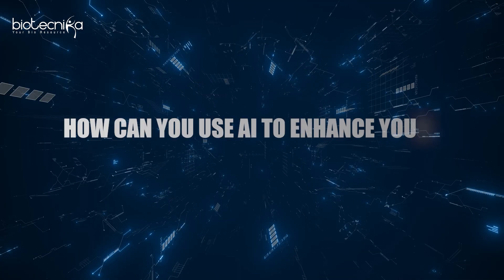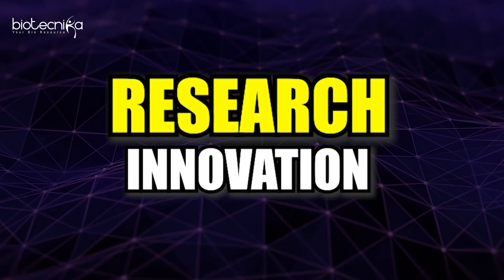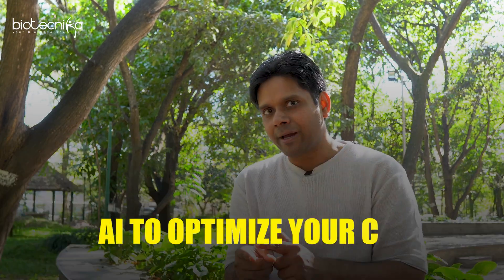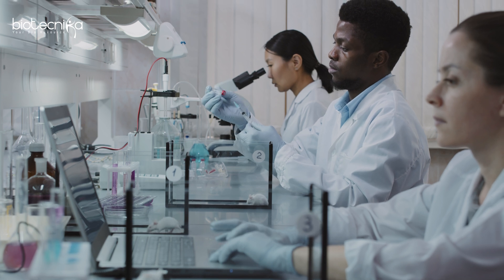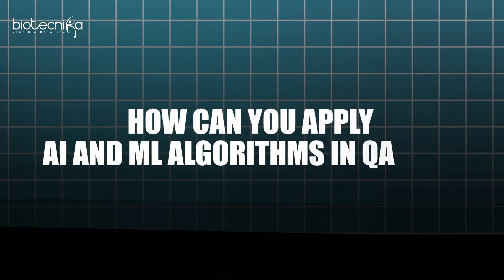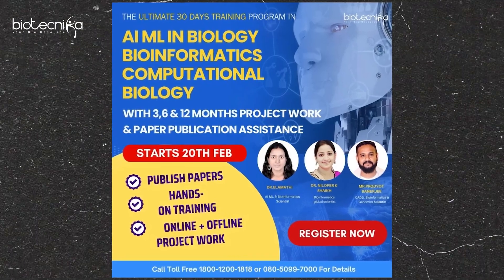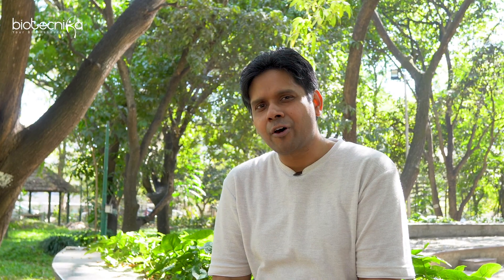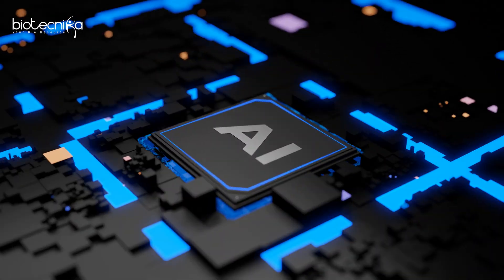How will AI help you in your career in the biotech industry? 🤖💼